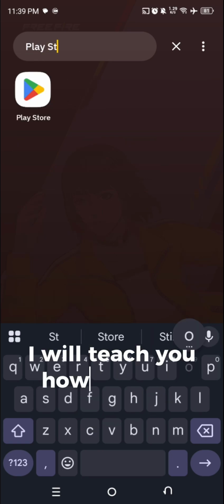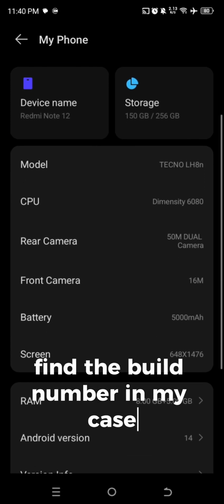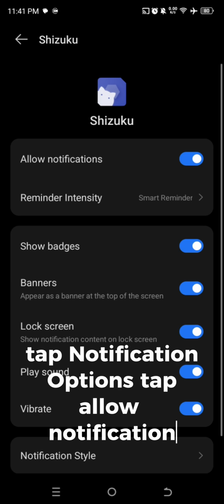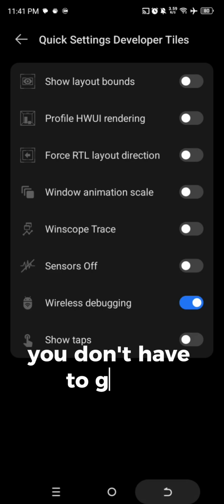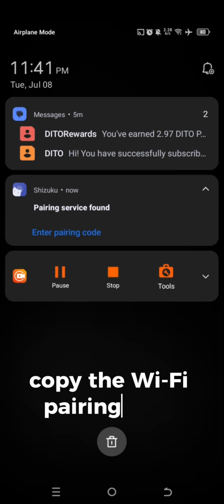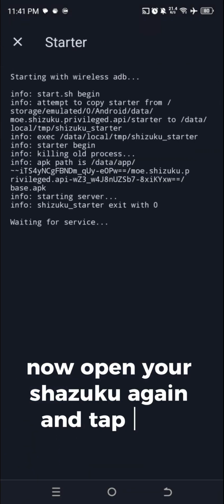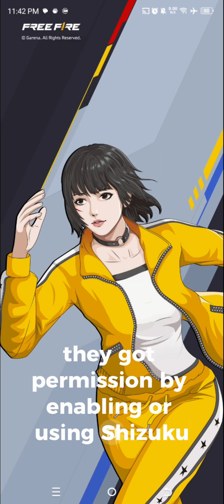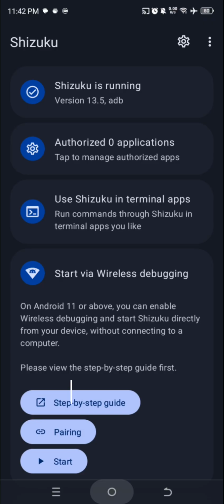How to Pair & Use Shizuku No Root, Easy Guide